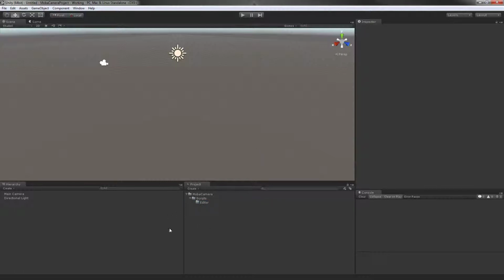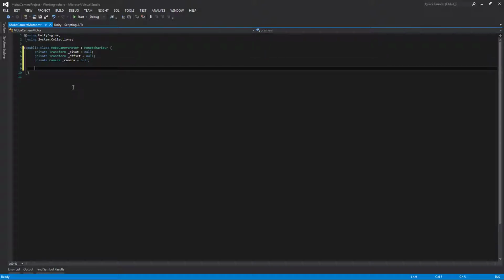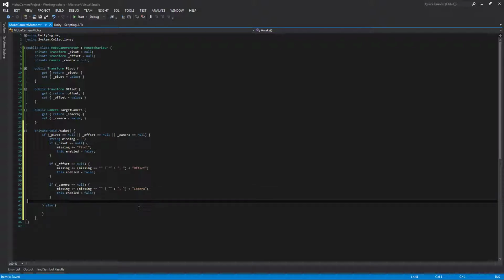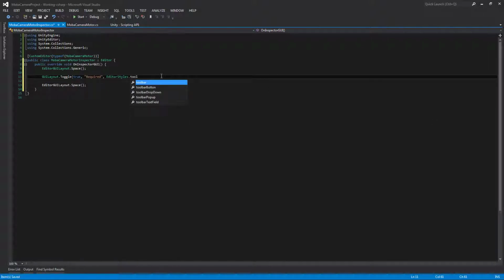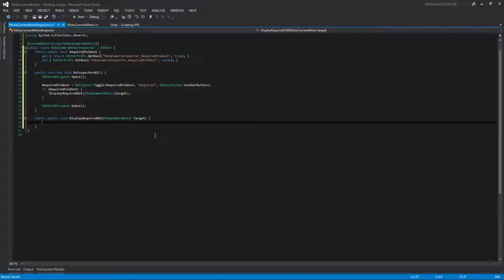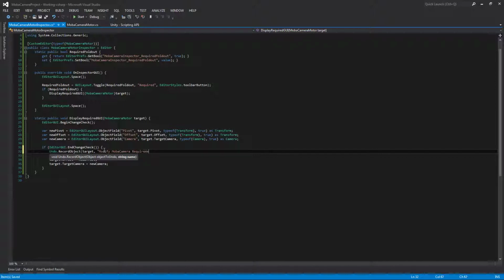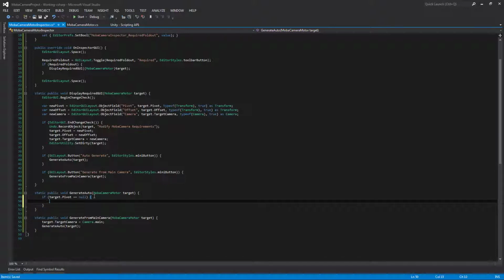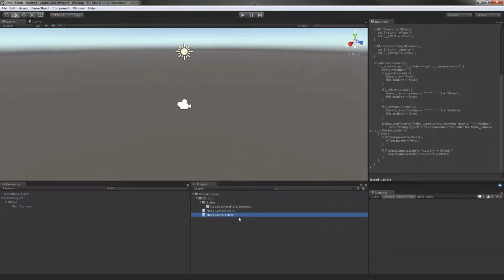Moba Camera System 01: Required Components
Tutorial Write Up Blog Post

In this tutorial series, we'll be covering the creation of a Moba Camera System that will contain most major features seen from Moba style games. We'll develop the core scripts for the camera system along with developing editor scripts to allow us to quickly modify and changes the values on our scripts as we continue to add functionality to the system.